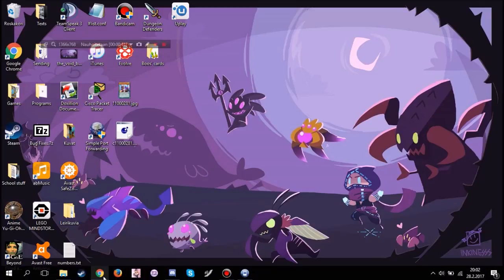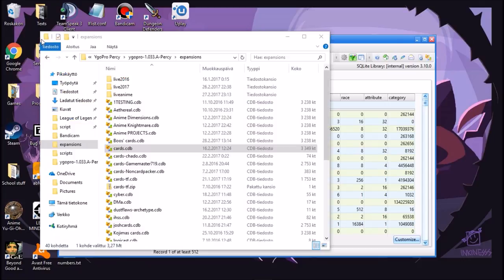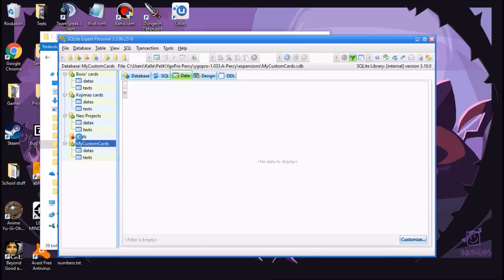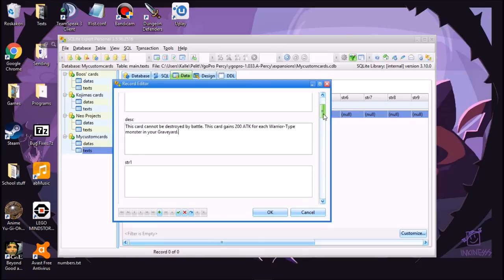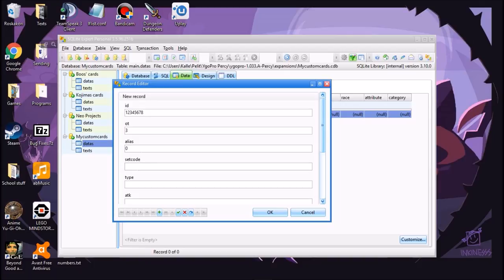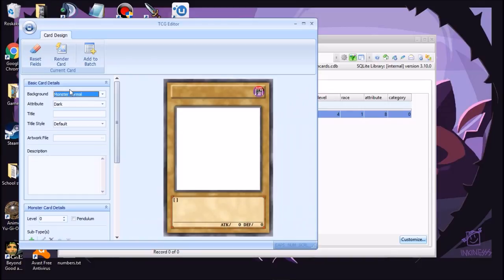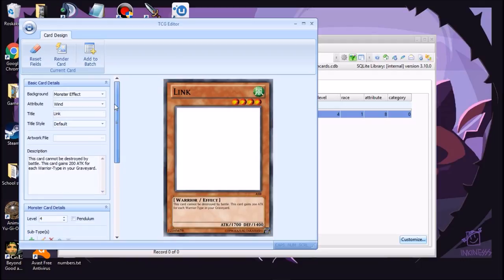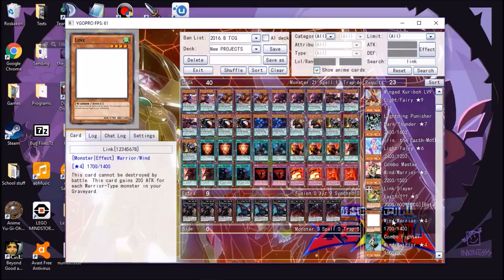Ygo Custom Card scripting tutorial Part 1: Adding the card to YgoPro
TheBoos from NooBrigade here to help you script!

All the links that you will need:
Lua: